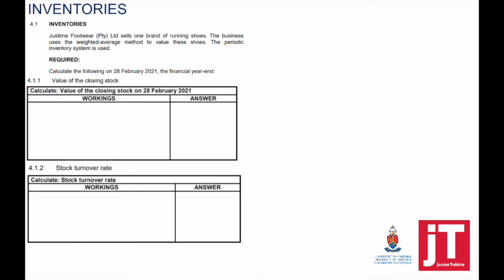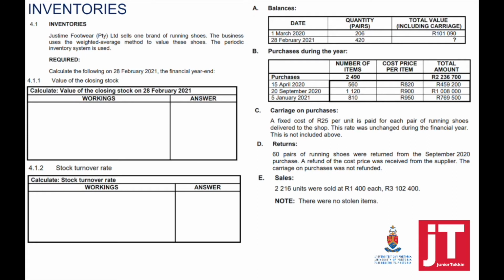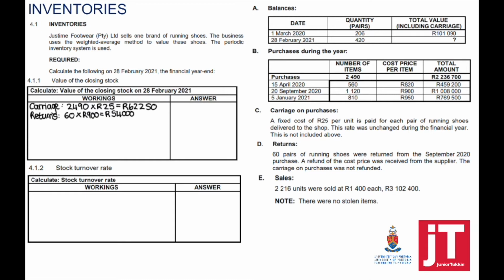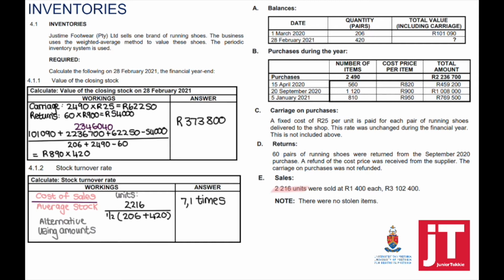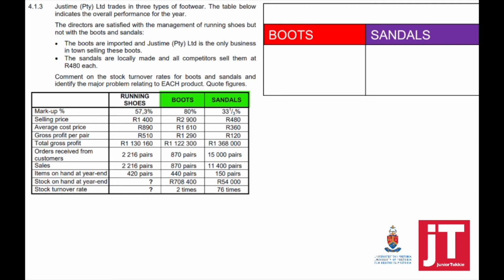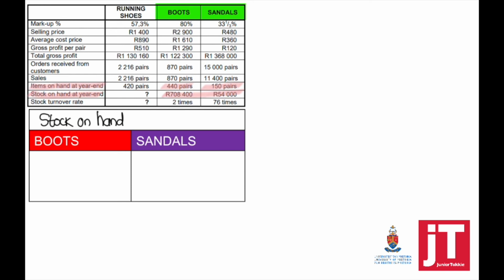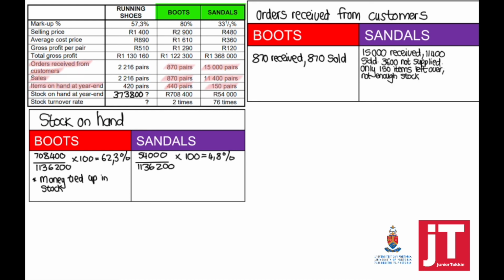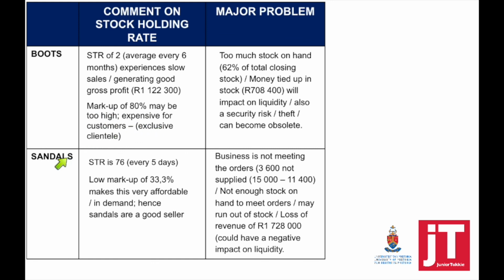6 Paper 2 Gr12 Exam Preparation - Accounting - Question 4.1 Inventories